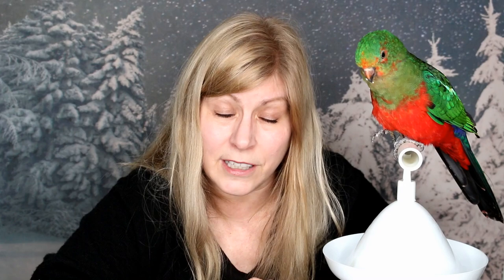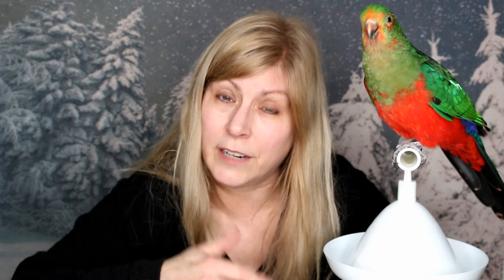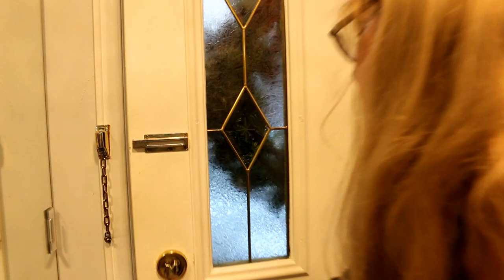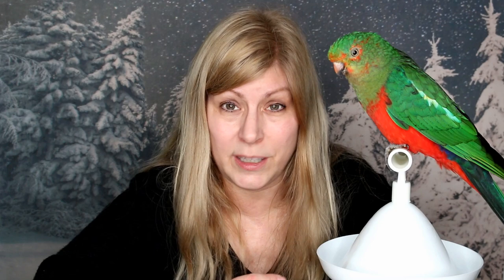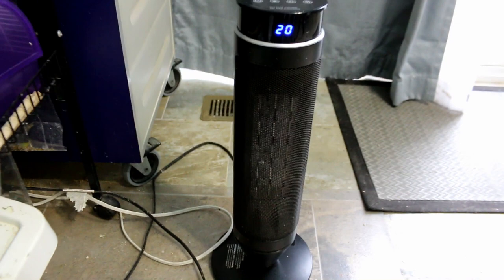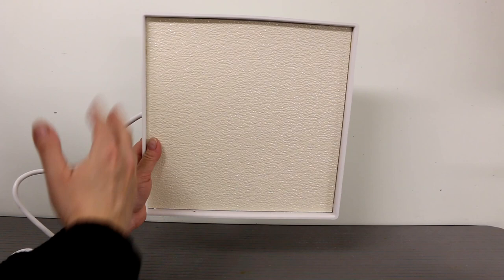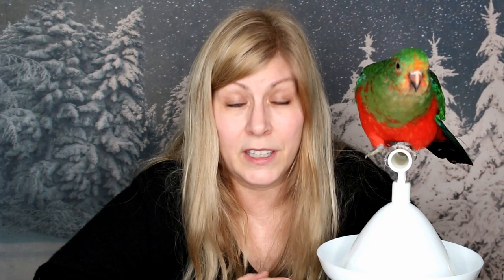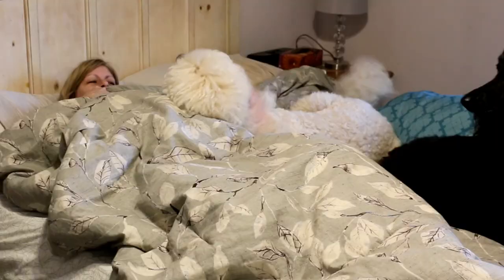How to keep your birds warm in the winter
Bird Heaters

Snuggle Up Bird Heater

Room Heater

Heater for wall 11 by 11 inches

Heater for wall 11 by 16 Inches

🔸Social Media🔸